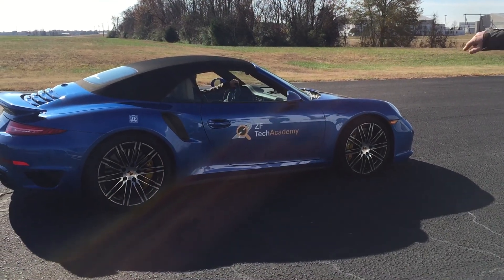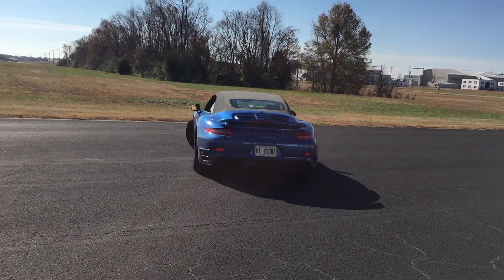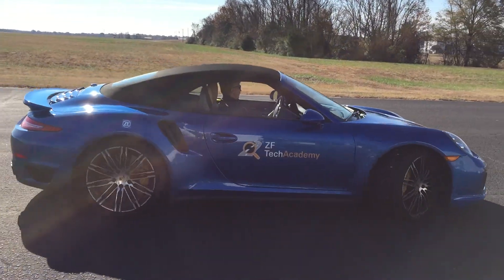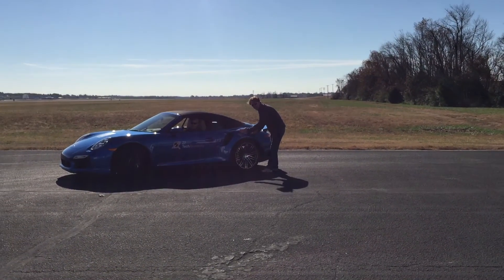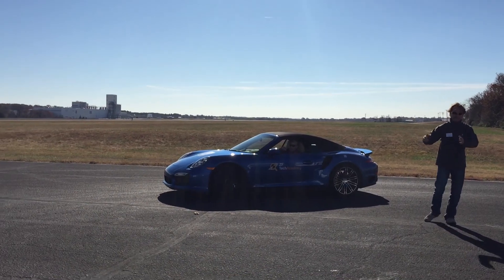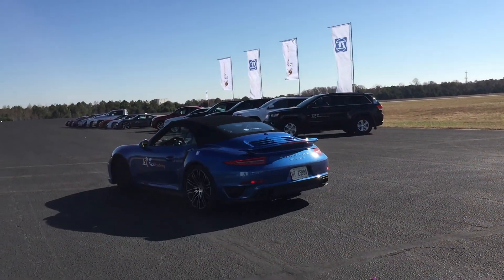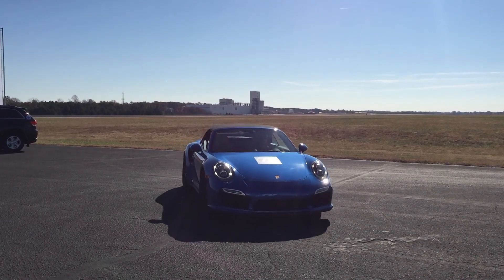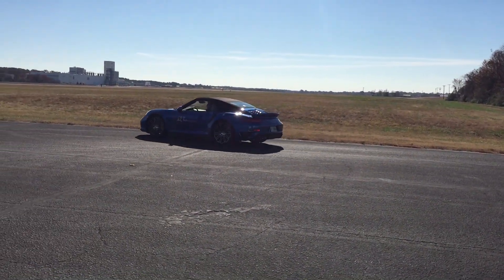ZF Active Kinematics Control (AKC) Active Rear Axle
Demonstration of ZF AKC rear toe control system on a Porsche 911 Turbo S.